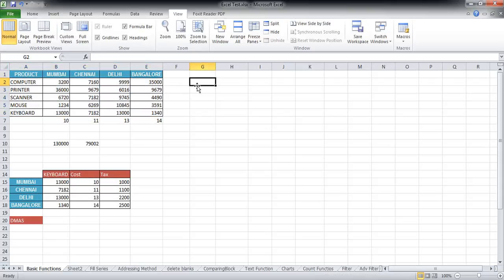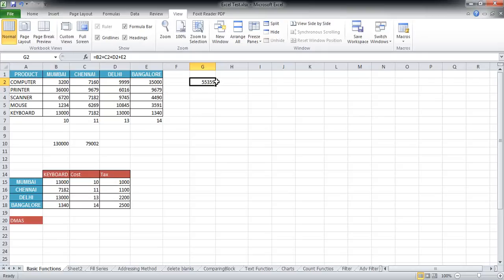1 12 AutoFill Options